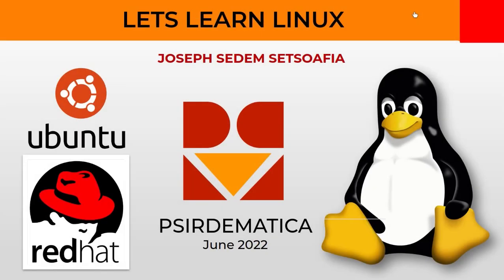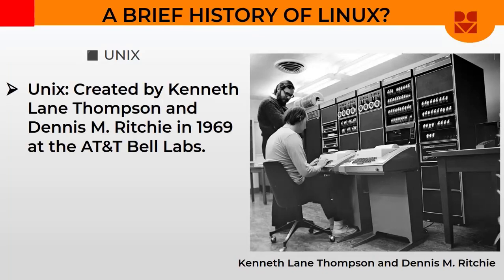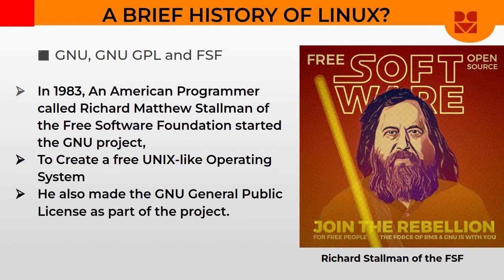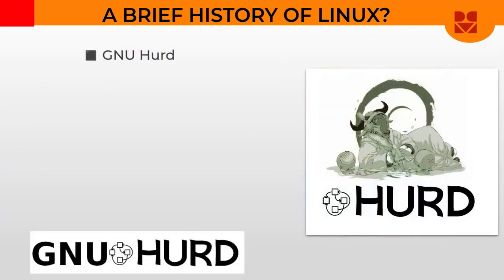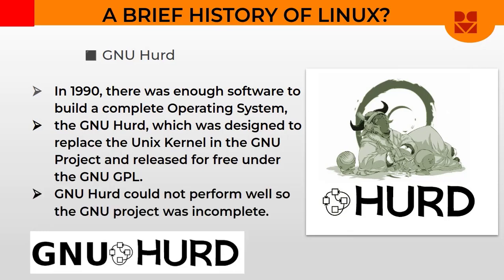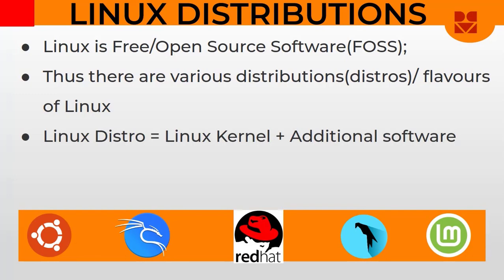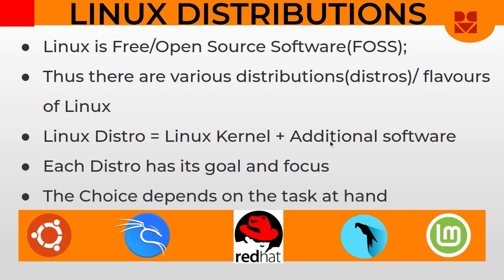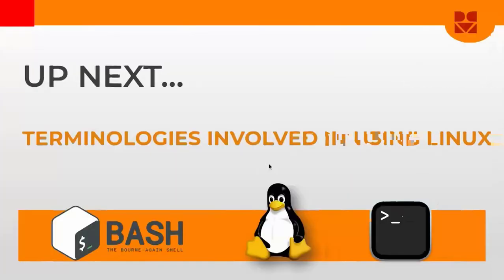1. Introduction To Linux | What is Linux?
This video introduces you to the Linux Operating System. It contains a brief history of Linux and discusses the various Linux distributions. It then has why learn Linux and who to Learn Linux